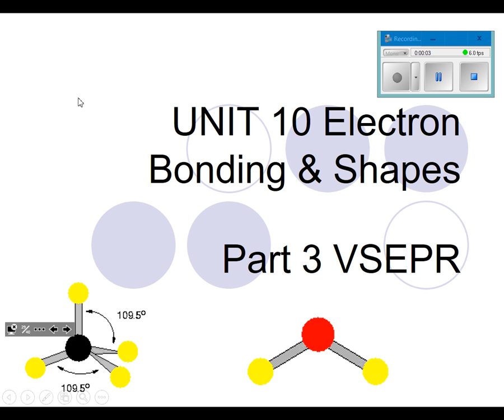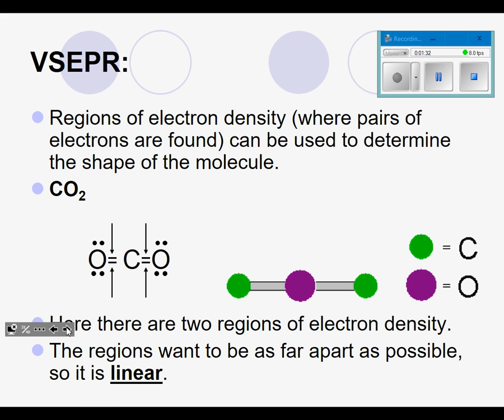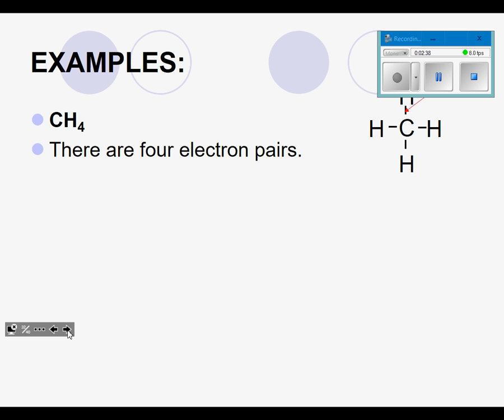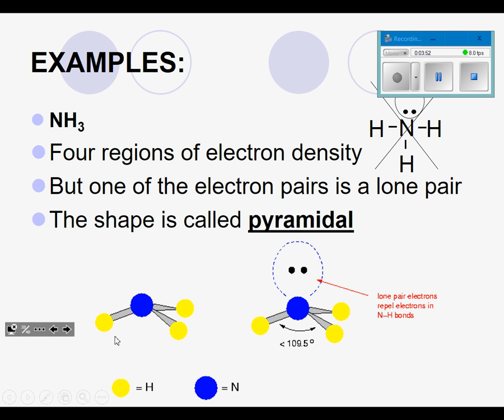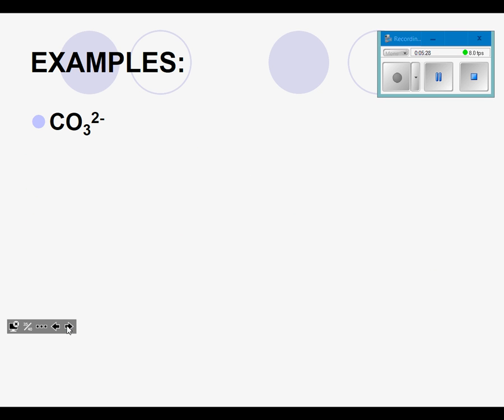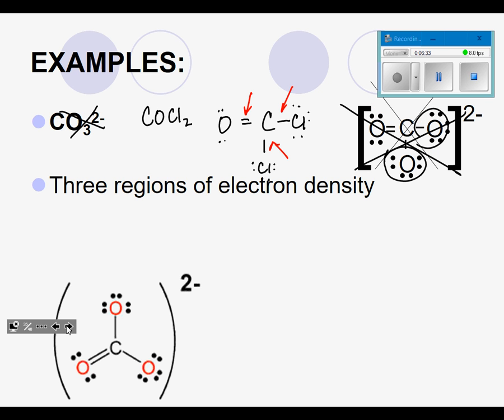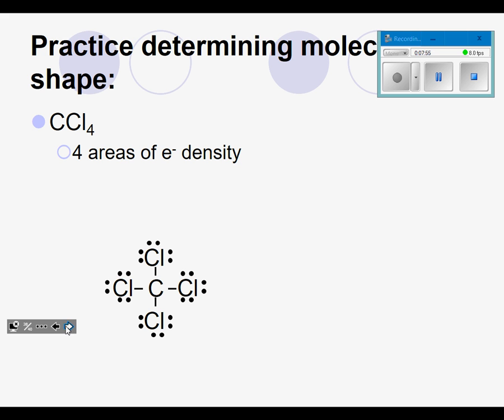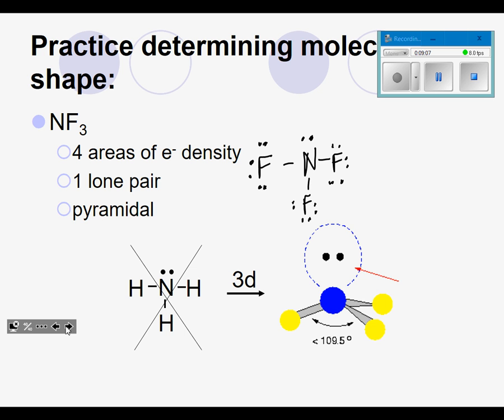Unit 10 part 3